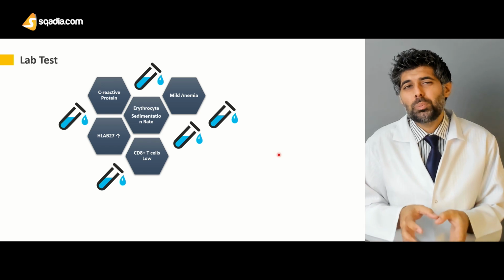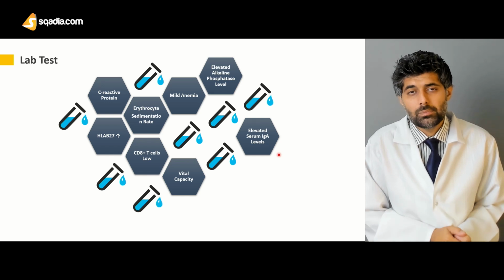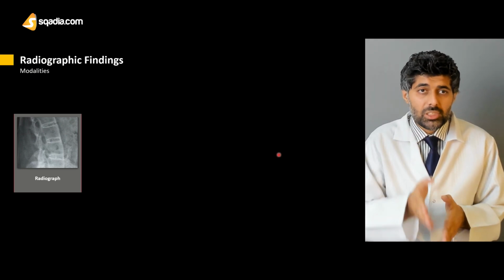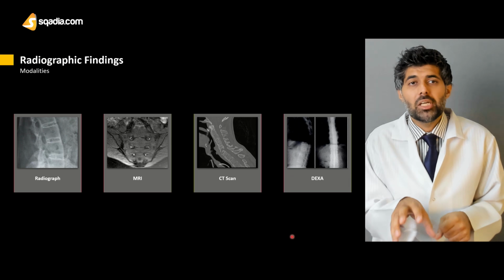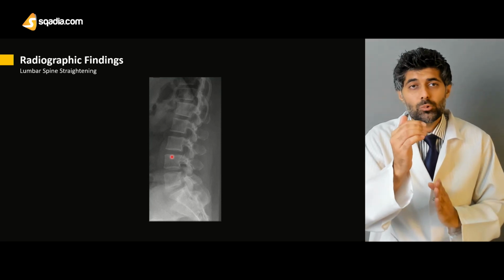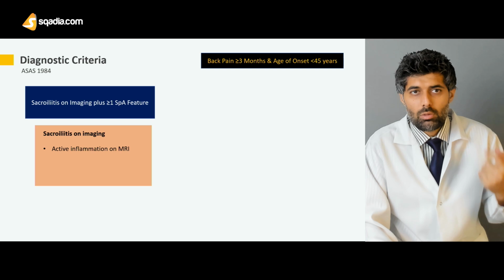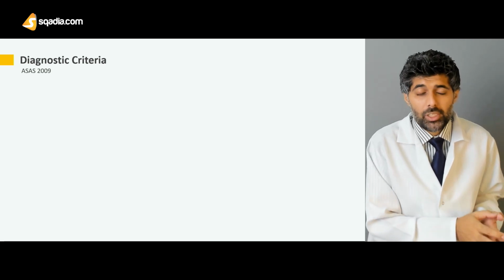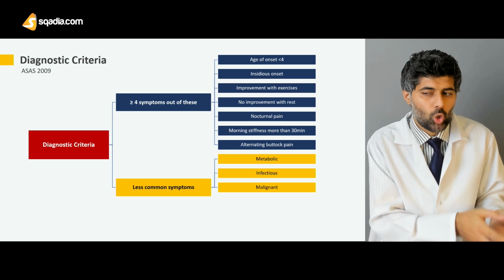Ankylosing Spondylitis | Diagnosis | Rheumatology Medicine Lectures | V-Learning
sqadia.com brings you this Medicine Rheumatology lecture on Ankylosing Spondylitis, which is part of the group of inflammatory diseases called spondyloarthritis.

Ankylosing spondylitis (AS) is a rare type of arthritis that primarily affects the axial skeleton, peripheral joints & extraarticular structures. The inflammation causes the fusion of bones around joints, most commonly the neck, lumbosacral, and sacroiliac joints.

Dr. Ali Imran lets us know that ankylosing spondylitis is a lifelong condition, also known as Bechterew disease, prevalent more in males but quite underdiagnosed in females.

▬ 📌 Pathology of Ankylosing Spondylitis
However, the underlying cause of ankylosing spondylitis is still unknown, the pathology of the inflammation of joints is quite elucidated. Usually starts in the lower back and may spread up to the neck and other parts of the body.

The eroded joint results in inflammation, formation of syndesmophyte, and eventually fusion of the joint.

▬ 📌 Ankylosing Spondylitis Pathogenesis
The pathogenesis of ankylosing spondylitis is explained. Along with precipitating factors, which may include misfolding of certain proteins like interleukins (IL), human leukocyte antigens (HLA), and tumor necrosis factor (TNFα).

AS patients display a characteristic lesion due to enthesitis, sacroiliitis, and, synovitis.

▬ 📌 Ankylosing Spondylitis Clinical Manifestations
Upon physical examinations, Schober test, and chest expansion test, ankylosing spondylitis patients display chronic pain and a “bamboo spine” appearance, along with eye (uveitis), gastrointestinal tract (irritable bowel diseases or IBD) and skin (psoriasis) symptoms.

▬ 📌 Ankylosing Spondylitis Course of Disease
The course of progression of AS from mild stiffness to fused spine and arthritis depends upon different factors. The level of pain, and differing symptoms exhibited in women, must be kept in mind.

▬ 📌 Ankylosing Spondylitis Diagnosis
Assessment of SpondyloArthritis International Society (ASAS) has annotated the diagnostic criteria for ankylosing spondylitis based on symptoms, for rheumatologists.

Physical examination of symptoms, laboratory tests to look for signs of inflammation (blood and synovial fluids), along with bone imaging techniques- X-ray, MRI, CT scan, Dual-energy X-ray absorptiometry (DEXA scan), all may be employed to get a final diagnosis of ankylosing spondylitis.

▬ 📌 Ankylosing Spondylitis Treatment
Pharmaceutical treatments like anti-inflammatory drugs and lifestyle changes have shown promising results in the treatment. Surgery is rarely done to manage symptoms in patients.